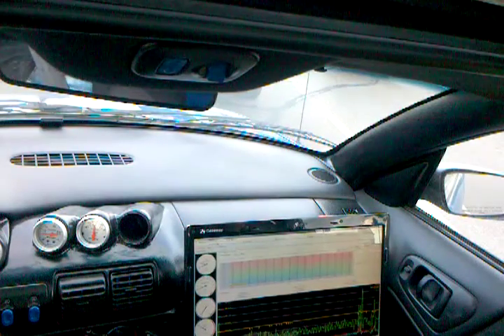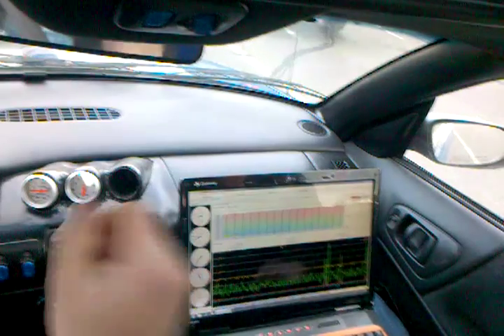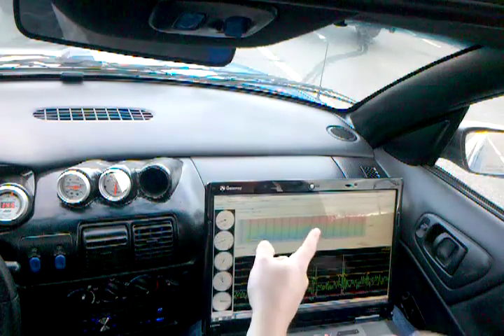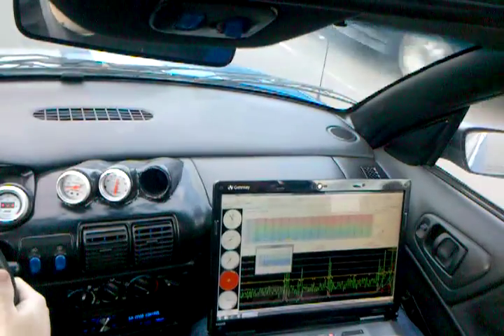Turbo Neon Megasquirt Tuning 1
Tuning my megasquirt ECU in my Neon using Tunerstudio's auto tune feature.  Fricking sweet